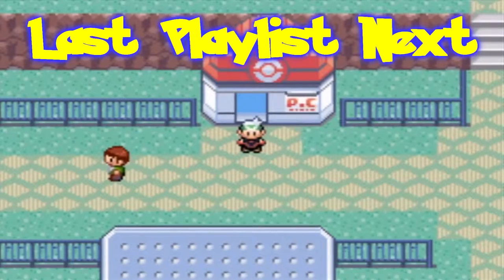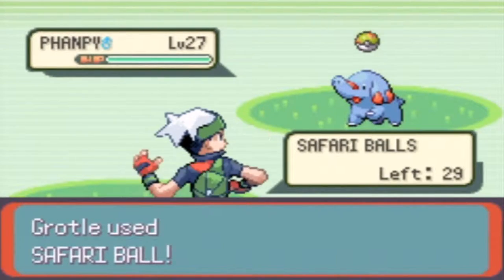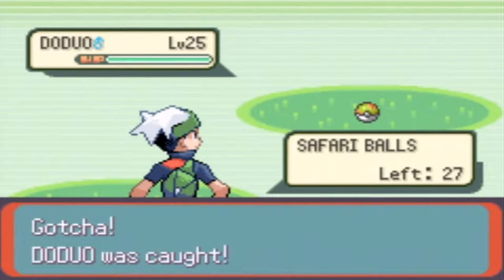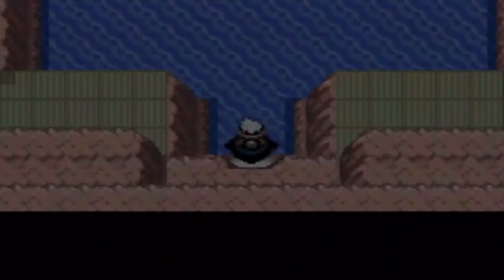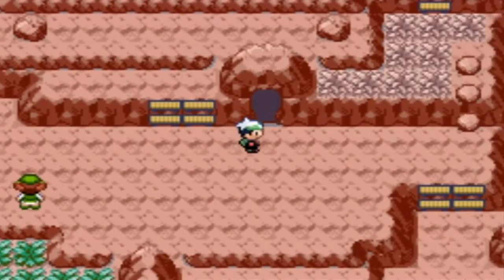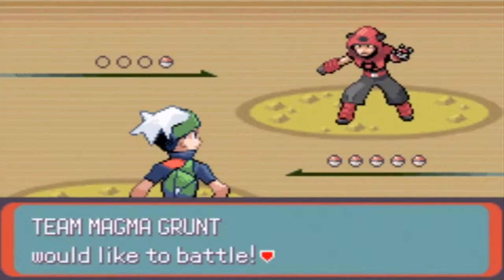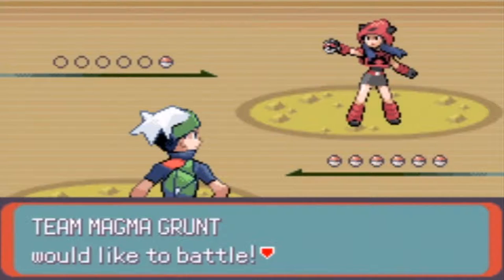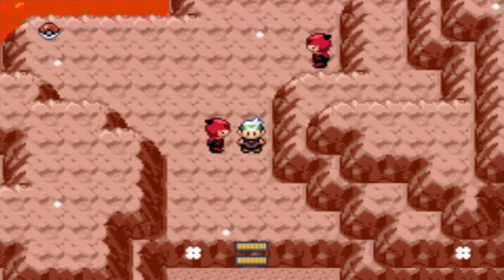Pokemon Emerald - Part 41: Safari Zone, then Team Magma! | GiantGrotle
We finally get to explore the Safari Zone, and then we go find Team Magma!
QOTD: What is your favorite Safari Zone Pokemon in Pokemon Emerald?

Pokemon GiantGrotle Ruby Sapphire Diamond Pearl Dialga Palkia Pikachu Raichu Mario Luigi Peach Super Bros. Brothers Mudkip Turtwig Charmander Squirtle Bulbasaur Nintendo Game Freak Nintendo Wii Nintendo GameCube Super Mario Sunshine Super Mario 64 New Super Mario Bros. Wii Pokemon Ruby Pokemon Sapphire Pokemon Yellow Pokemon Blue Pokemon Red Pokemon Green Pokemon Emerald Pokemon Pearl Pokemon Diamond Pokemon Platinum Giratina Azelf Uxie Mesprit Grotle Torterra Luma Peach Bowser Mario Kart Grand Prix 100cc Mario Kart Wii Pokemon Gold Pokemon Silver Pokemon Crystal Chickorita Totodile Cyndaquil Ho-Oh Pokemon Trainer Gary Pokemon Trainer Grotle Pokemon Trainer Sam Pokemon Trainer Matt Pokemon Trainer Red Pokemon Trainer Ash Lugia Celebi Mario Sports Mushroom Cup Flower Cup Star Cup Special Cup Leaf Cup Shell Cup Lightning Cup Banana Cup Mario Kart 64 Stephen Plays Nintendo Entertainment Donkey Kong Nintendo Entertainment System Excite Bike Nintendo Entertainment System Pac-Man Kirby's Adventure Metroid Battle Toads Dr. Mario Duck Tales The Legend of Zelda II - The Adventure of Link Update Video Aladdin Grand Theft Auto Advance Donkey Kong Country Super Smash Bros. Super Mario Kart F-ZERO Kirby Superstar Mega Man 5 Mortal Kombat Super Mario Bros. Zombies Ate My Neighbors Super Metroid Super Punch Out! Flappy Bird Yoshi's Island Lego Star Wars The Complete Saga Chrono Trigger EarthBound Mario Kart 64 Double Dash!! Mario Kart Wii Fire Emblem Pokemon Emerald Pokemon Sapphire Nuzlocke Adventure Mario Kart 8 Time Trials